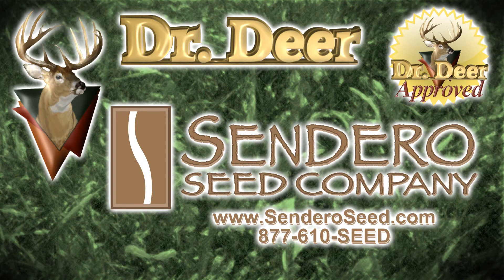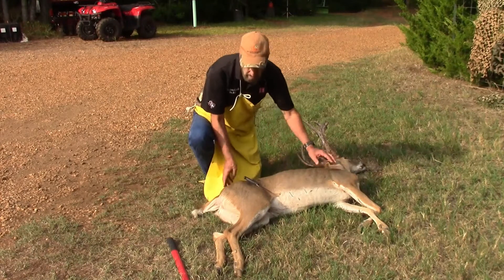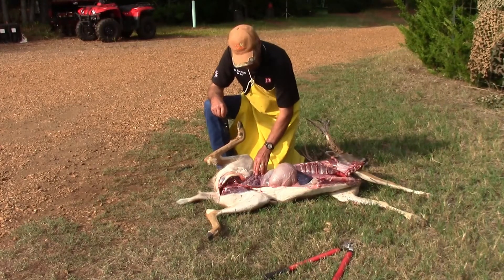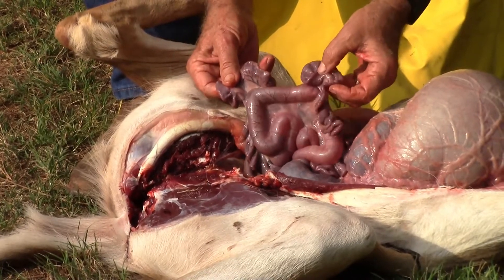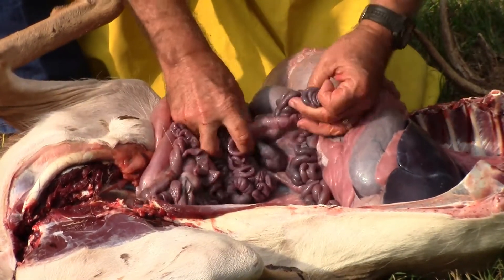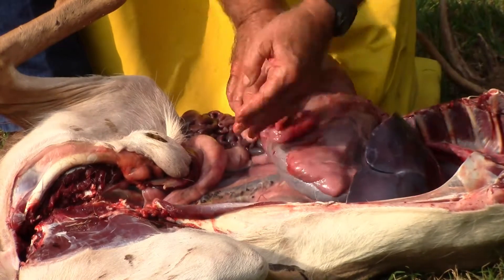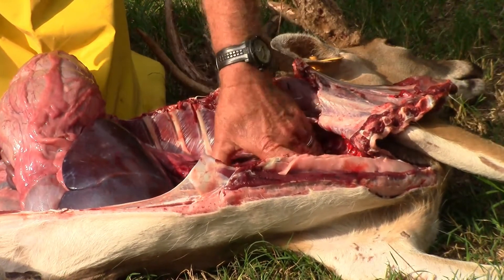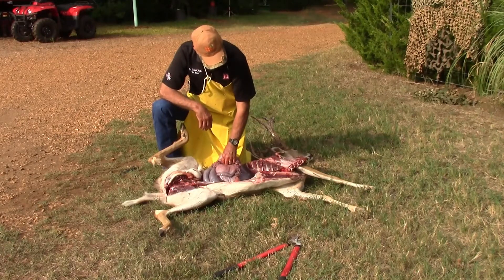Dr. Deer: Field Notes - EHD Necropsy (WARNING - GRAPHIC FOOTAGE)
Dr. James C. Kroll "Dr. Deer" performs a necropsy on a deer thought to have died from Epizootic Hemorrhagic Disease (EHD).